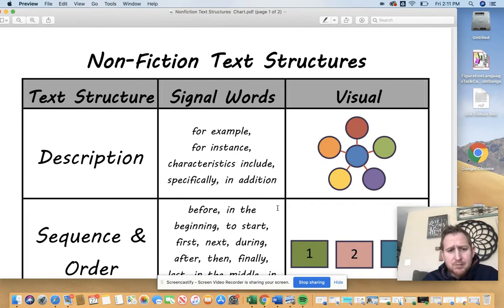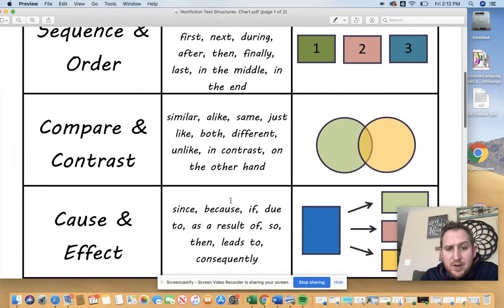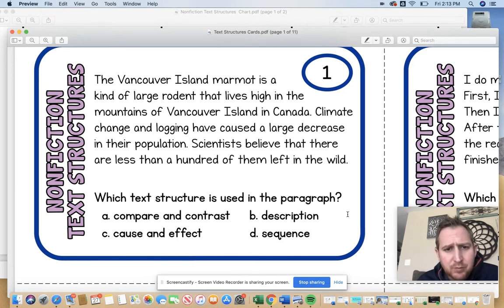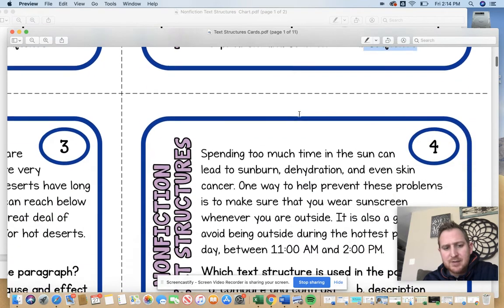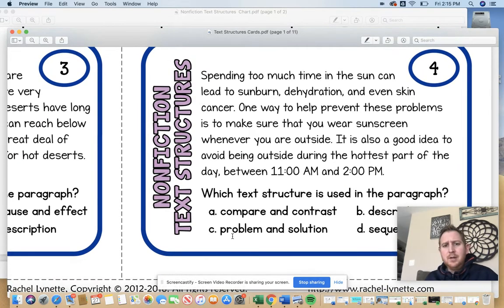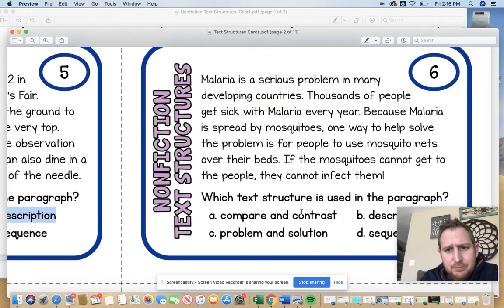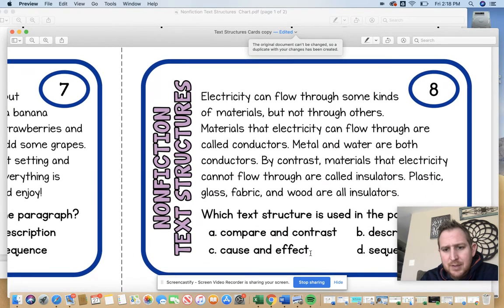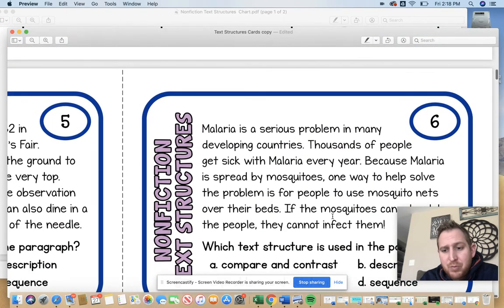Mr Lauer Text Structure Practice